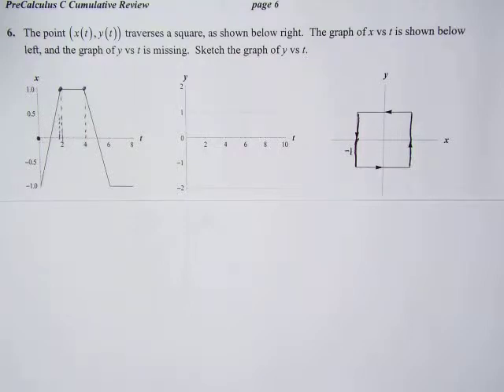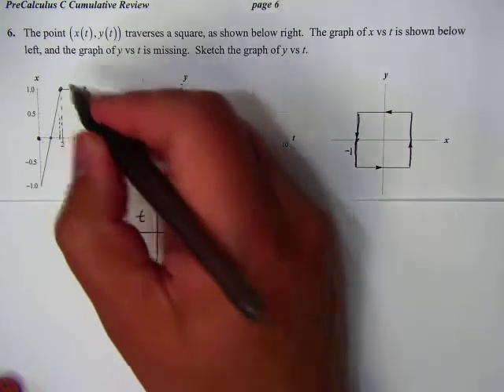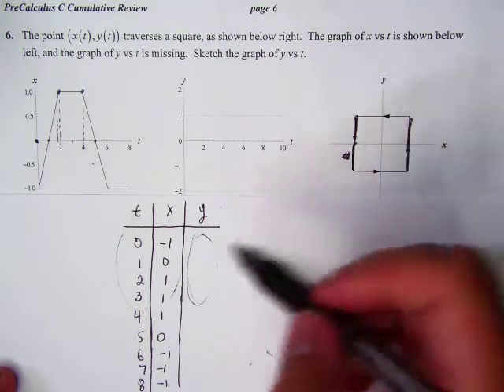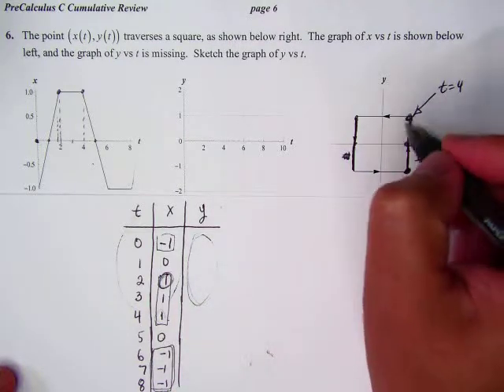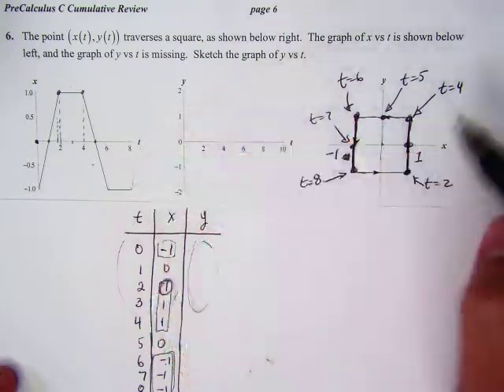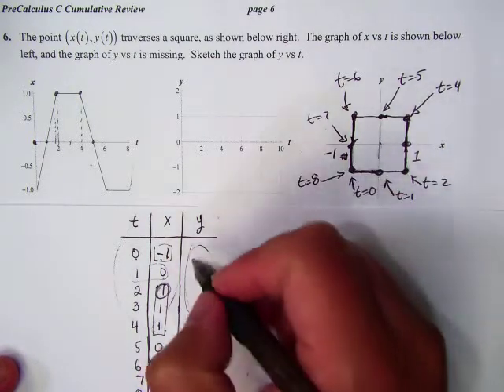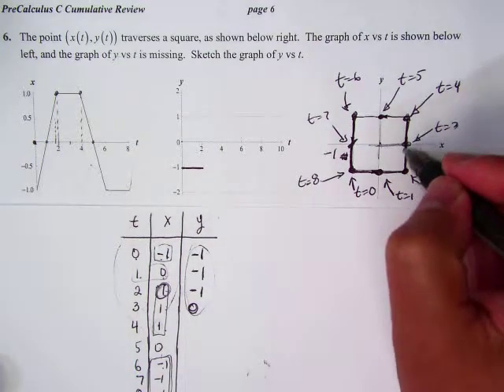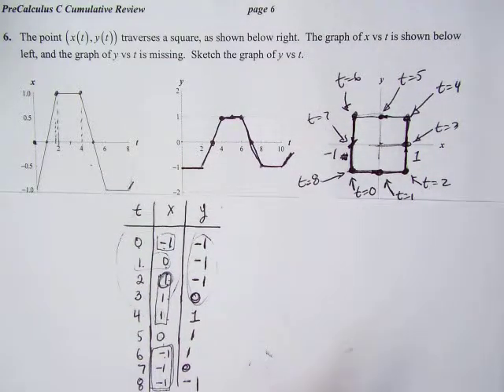springprecal_cumm_rev_6